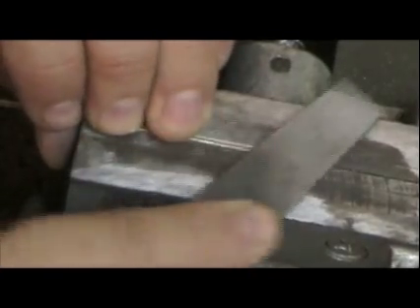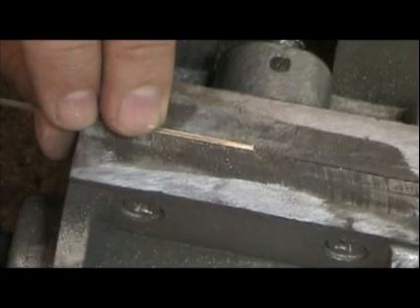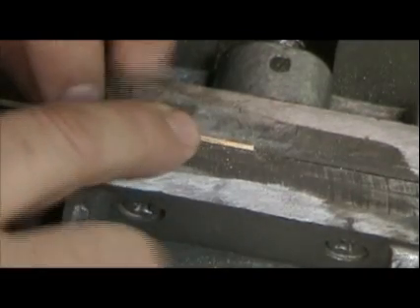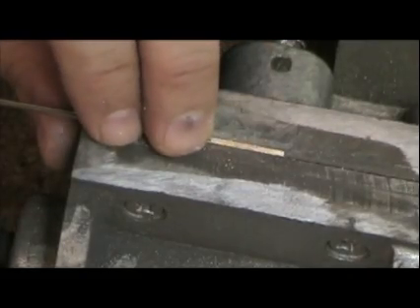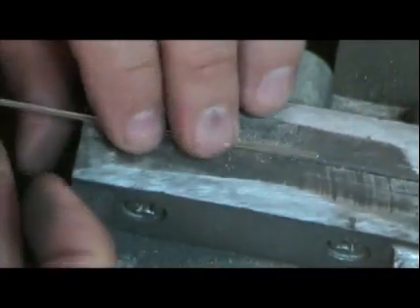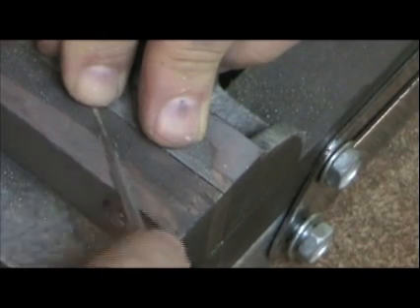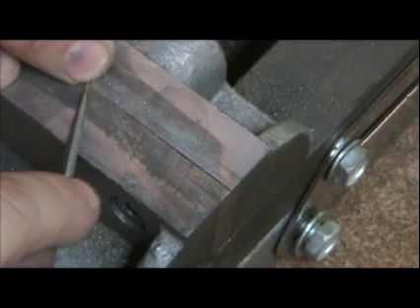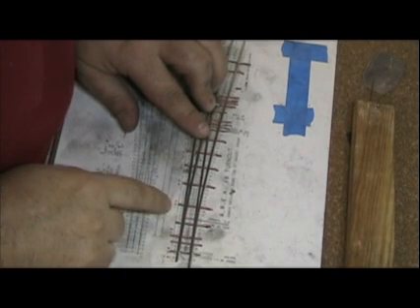Model Railroad VLog: Hand Laying N Scale Turnouts: Part 26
In this series, I show how I build turnouts for my model railroad.
Making the Frog, Closure Rails, & Points: Part 8